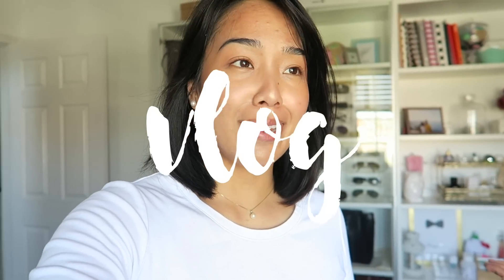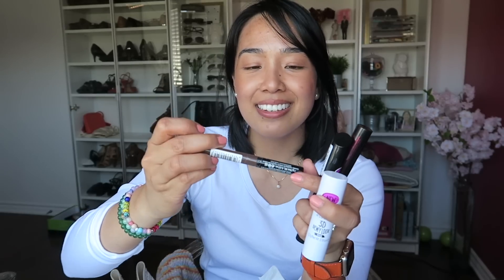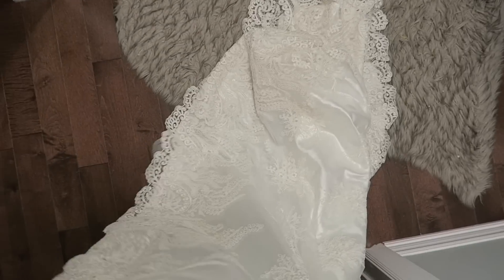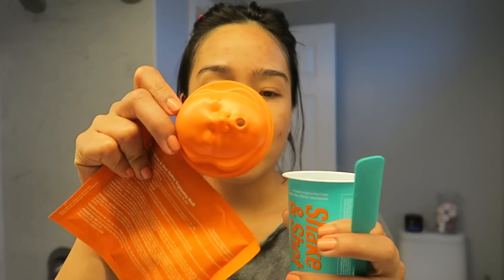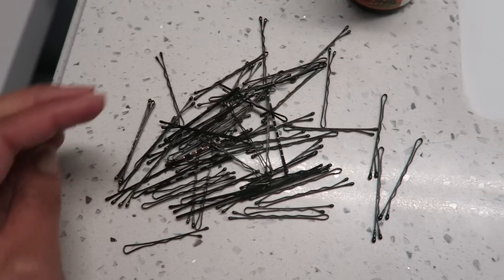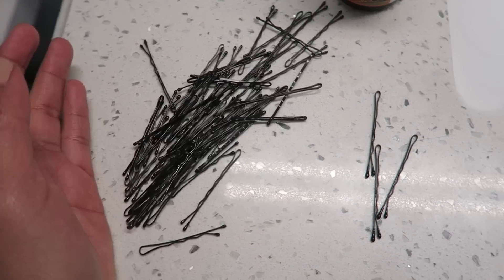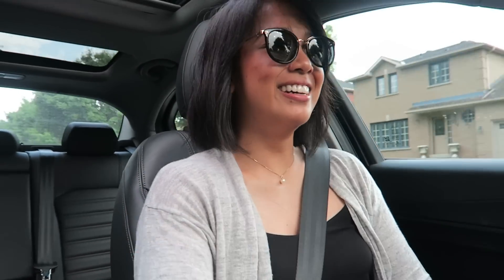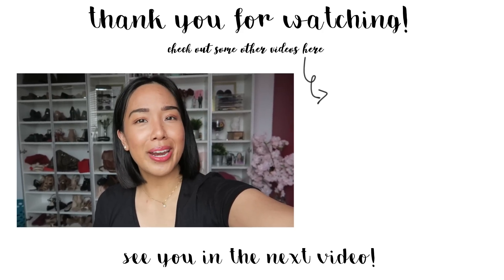vlog | barcelona haul + new car + jollibee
The one where I show you what I bought in barcelona, some outfit of the days, the new car i was driving around for a week and my first time going to Jollibee in Scarborough.

Mentioned//

1:40 Barcelona haul

La Manual Alpargatera (where I bought espadrilles in Barcelona)

Dr Dennis Gross Alpha Beta Peels (Sephora 100pt perk)

New iPad is just the 32gb iPad (not pro)

13:43 Dr Jart Shake & Shot Mask

17:43

20:10 L'Oreal Extraordinary Clay: Shampoo & Conditioner

23:58 New Car - Alfa Romeo Guilia

30:32 Jollibee adventure (it was about a 45 minute wait on a weekday, got there at after 11am, was eating by noon)

Pacific Mail (there was an asian food festival going on)

Real Fruit (the place I go for my mango drink)